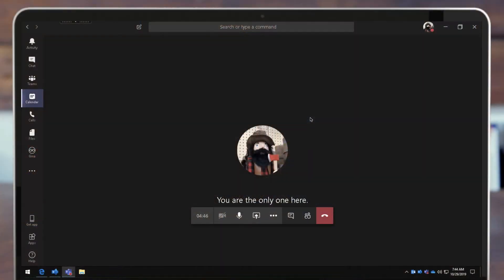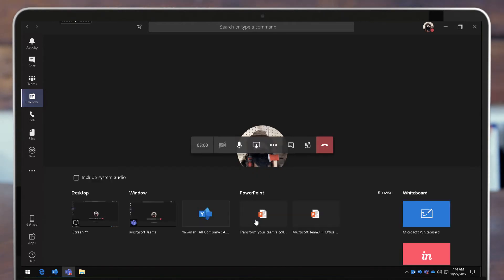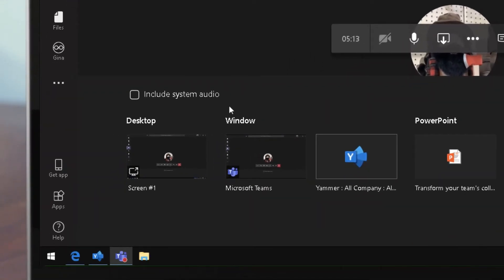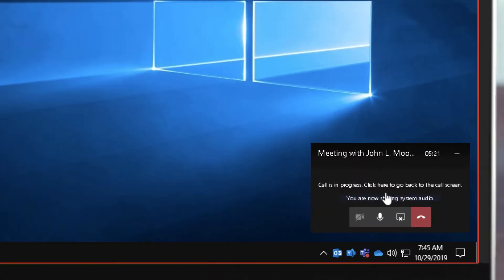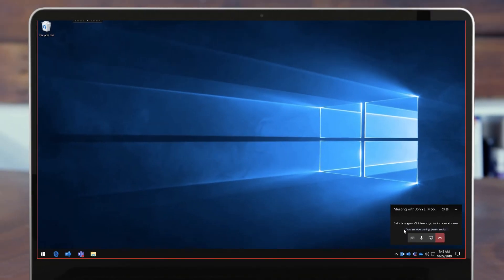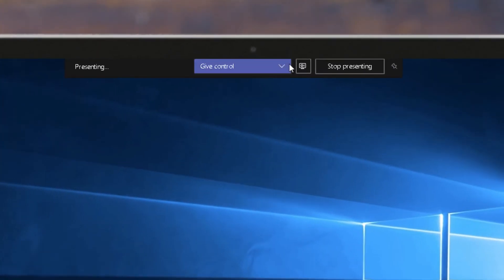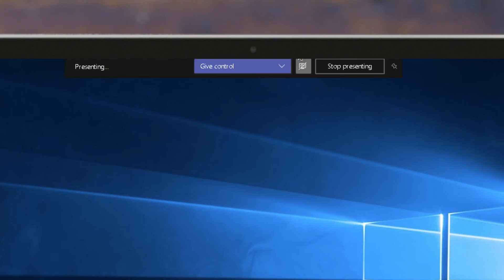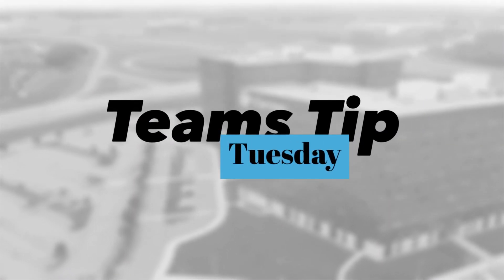Sharing System Audio - Microsoft Teams Tip Tuesday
With Teams Meetings you can now share your audio in addition to your desktop or an application window. If you need to play a video on a website or in a PowerPoint Presentation, it's now as easy as a checkbox to share the audio along with that video!